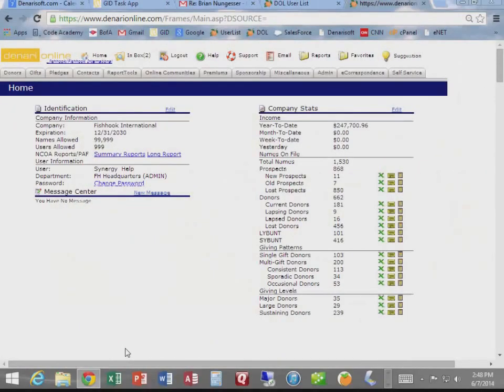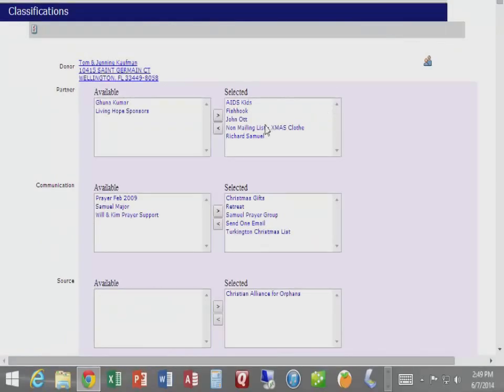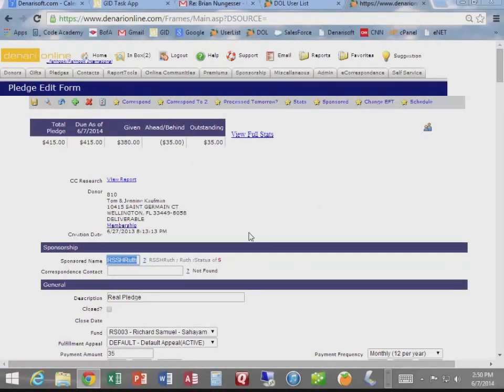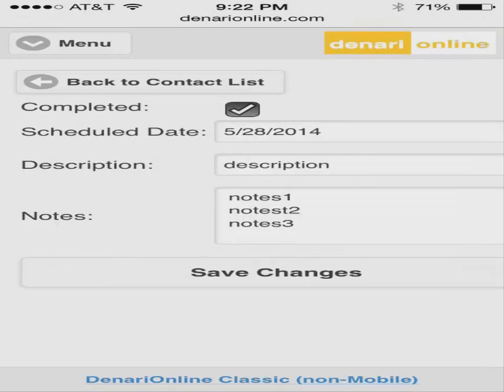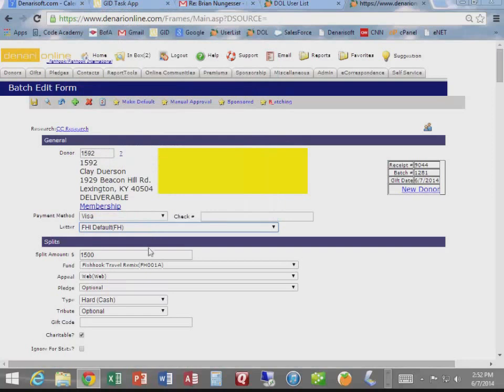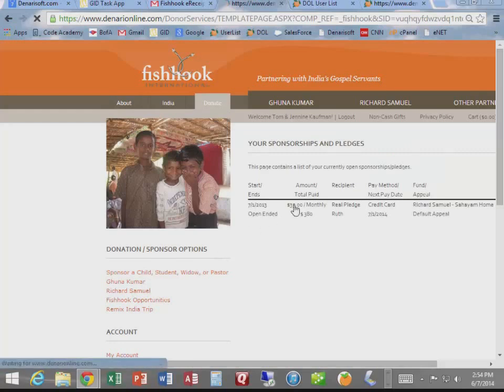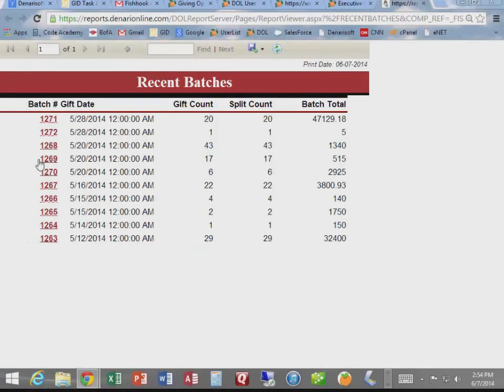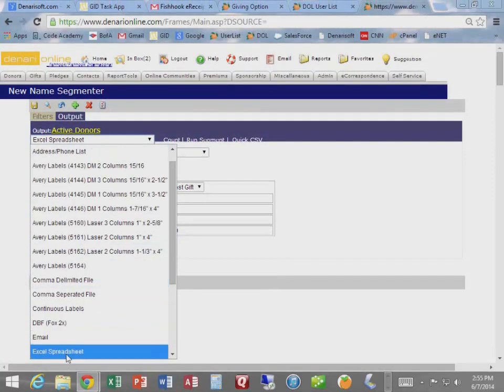Denari Online Demo Video - General Software Overview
I personally recommend using full screen so you can see everything better.

Warm Regards,
Thomas Kaufman
President of Synergy Development Systems, INC